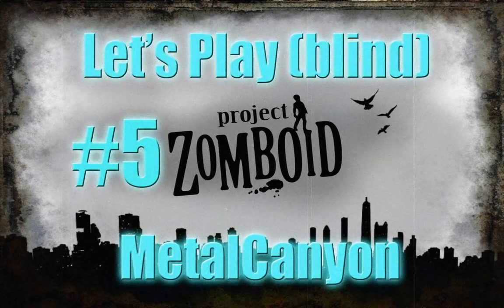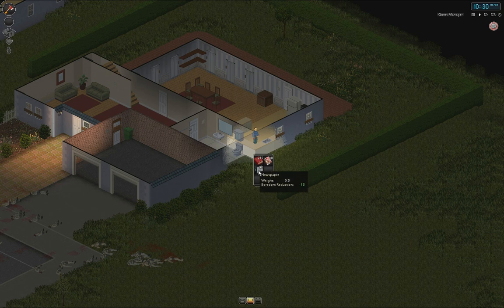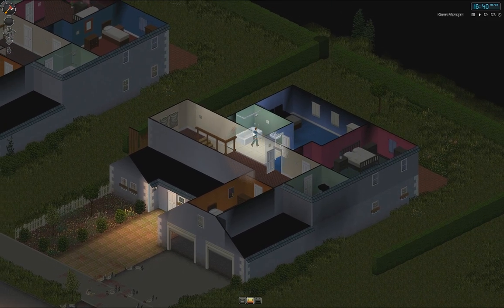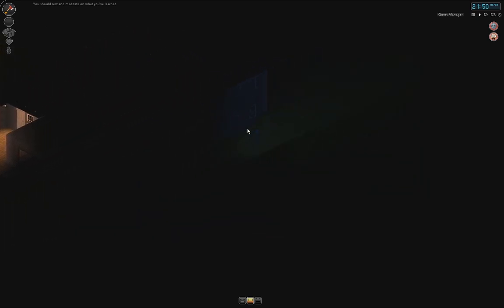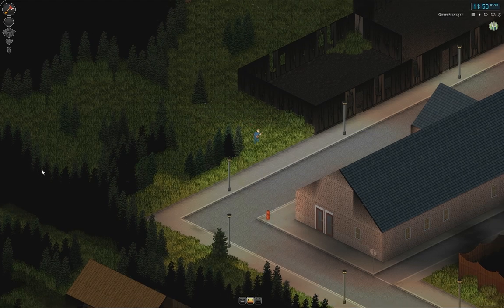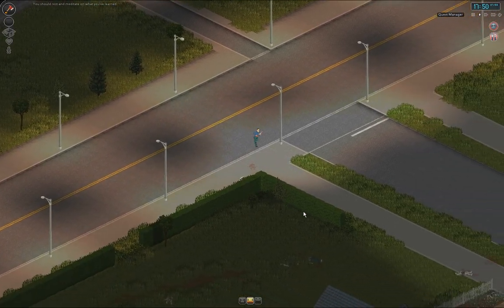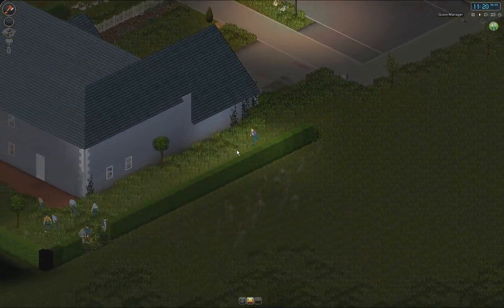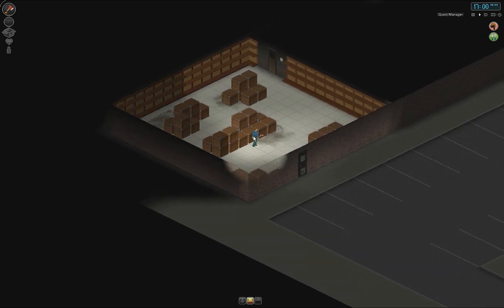Let's Play Project Zomboid (part 5 - The Quest For Planks)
We require more planks to properly reinforce our safe house. So, if we want to survive the coming weeks, we'll need to scavenge the city for them, since we can't seem to cut down trees.